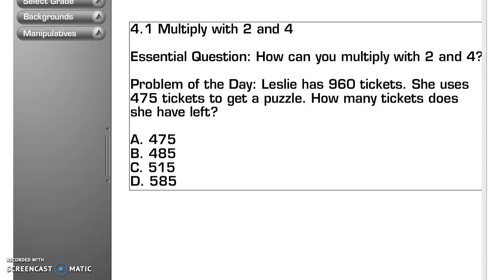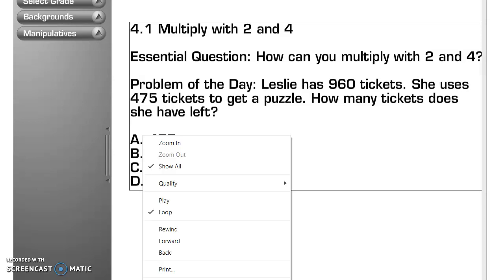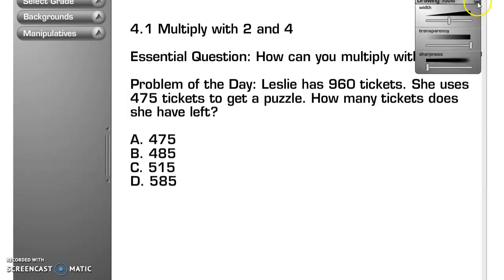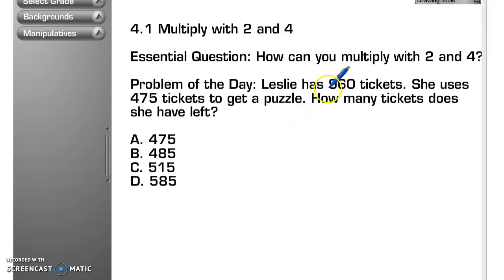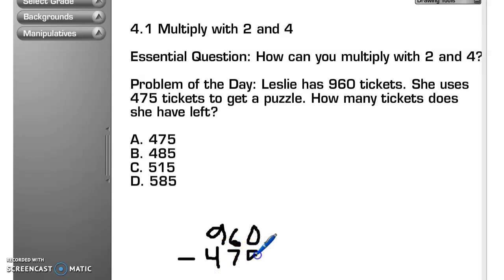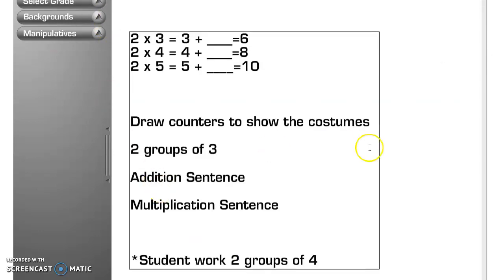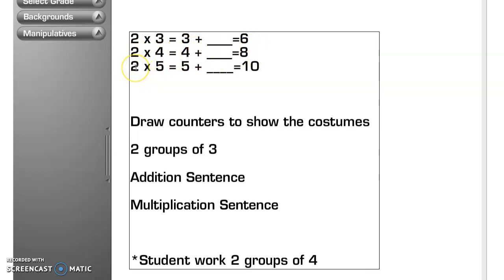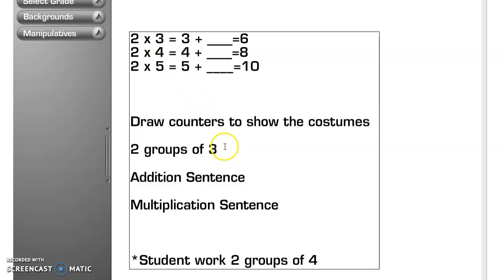4.1 Multiply with 2 and 4